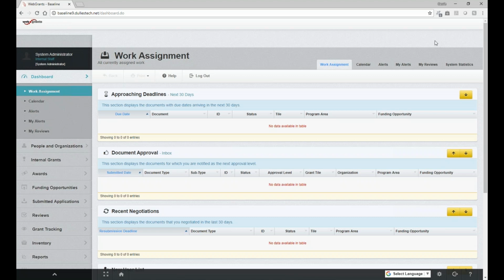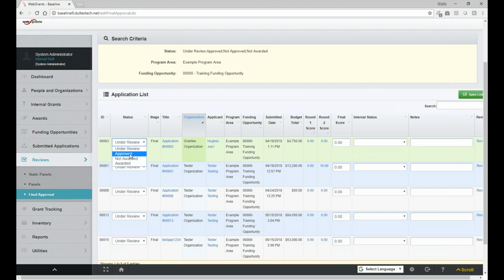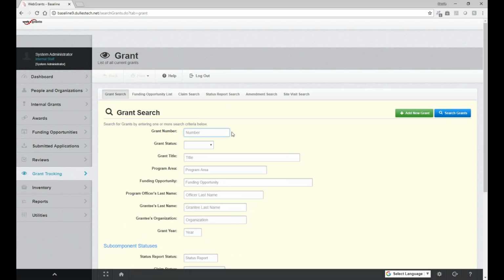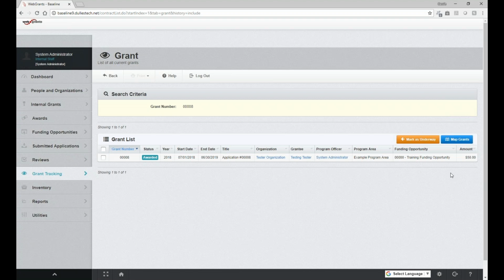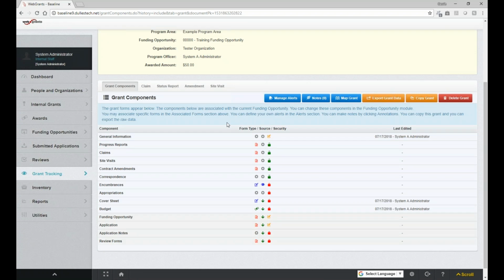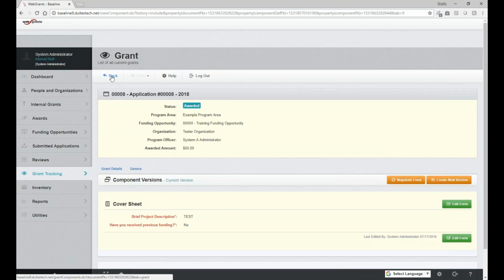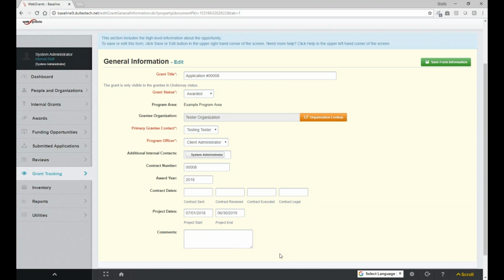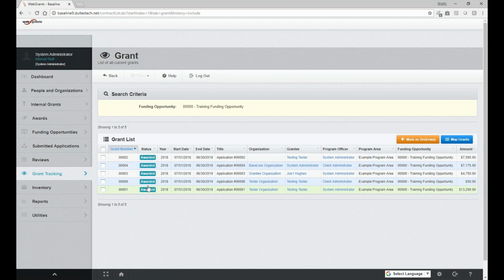Phase III - Video 2 - Awarding Applications into Grant Tracking - Lifecycle Training